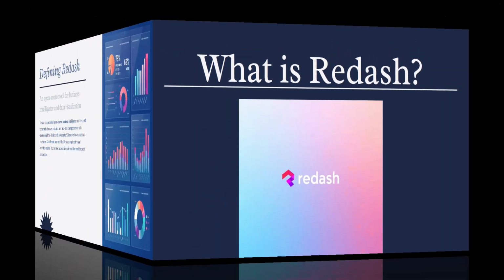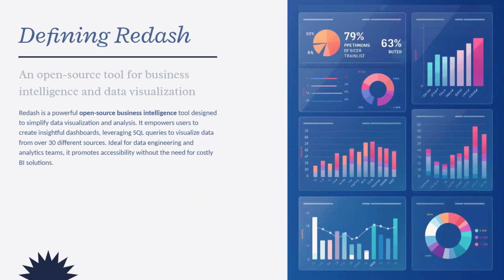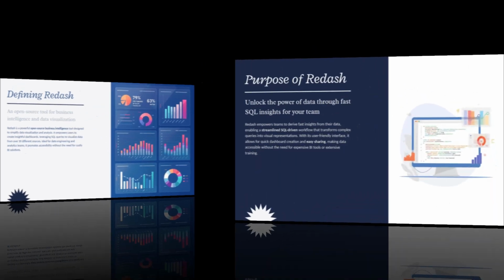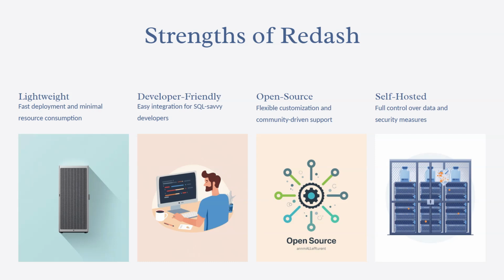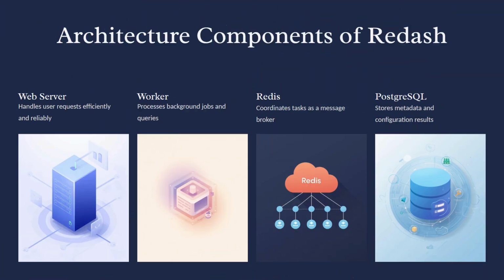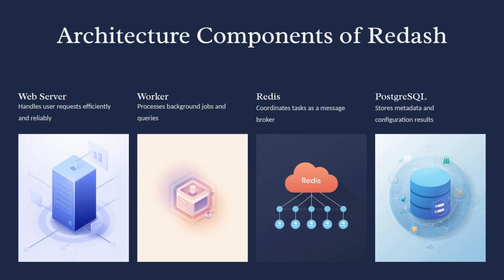What is Redash? Open-Source BI Tool Explained | Dashboards & SQL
What is Redash and why is it widely used in data analytics and business intelligence?

In this video, you’ll get a beginner-friendly introduction to Redash, an open-source business intelligence and data visualization tool used by data analysts, data engineers, and BI professionals. You’ll learn what Redash is, how it works, its key components, and how it helps you write SQL queries, visualize data, and build interactive dashboards.

This video explains:

What Redash is and its core features
How Redash is used for SQL-based analytics
Redash dashboards and visualizations
Common real-world use cases of Redash

Who should learn Redash and why

This is the first step if you’re starting with Redash or planning to build dashboards using open-source BI tools.

📌 Perfect for:
Data Analysts, Data Engineers, BI Professionals, SQL Developers, Students, and Beginners in Analytics.